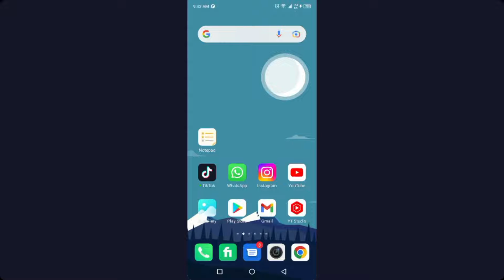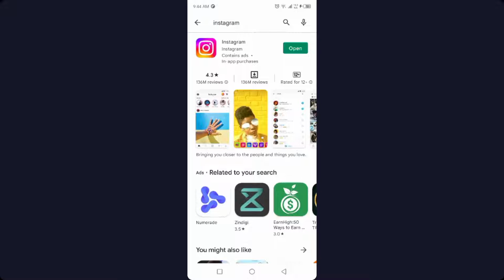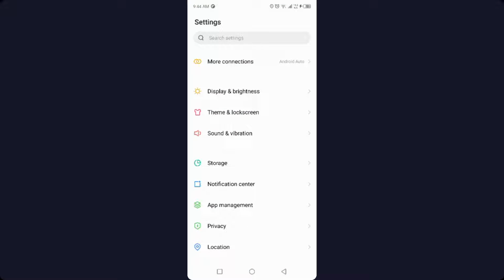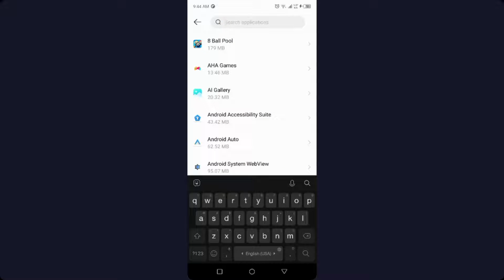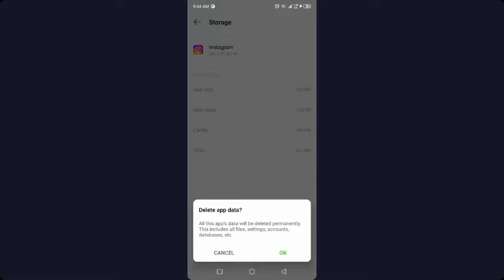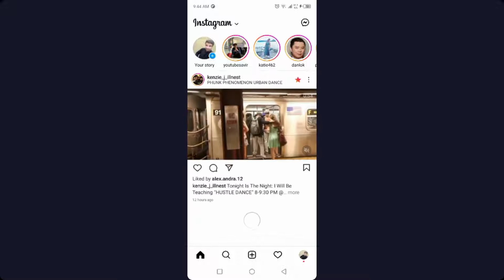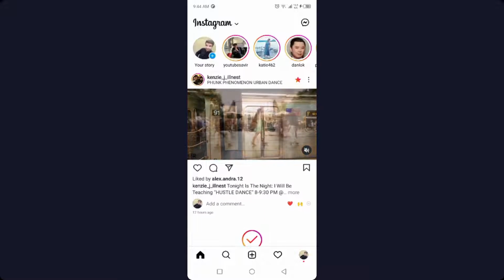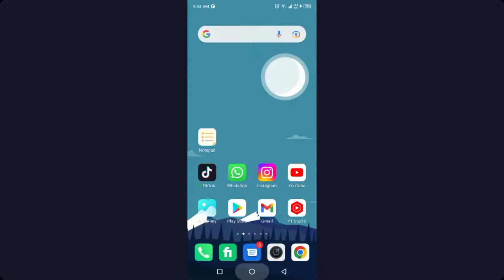How to fix suggested posts not loading on Instagram 2022 | Instagram feed not loading 2022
How to fix suggested posts not loading on Instagram 2022